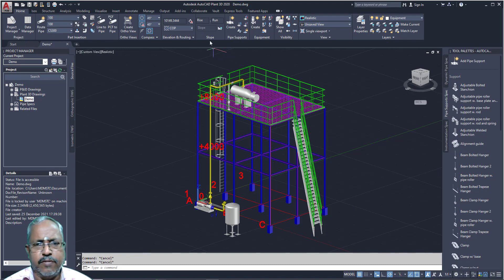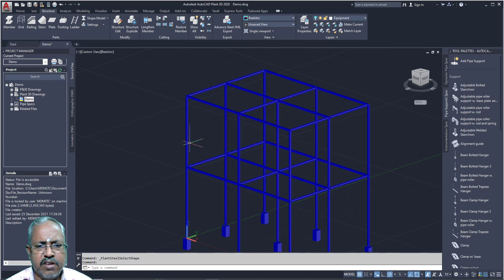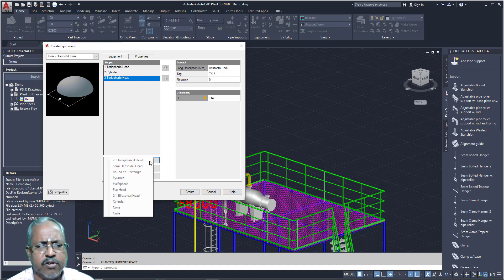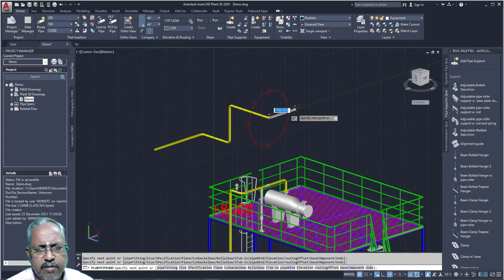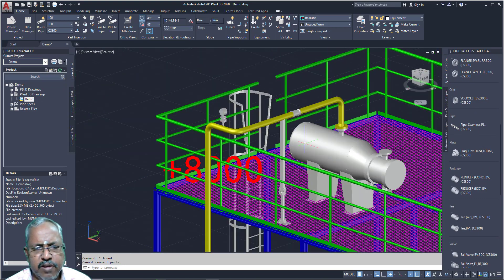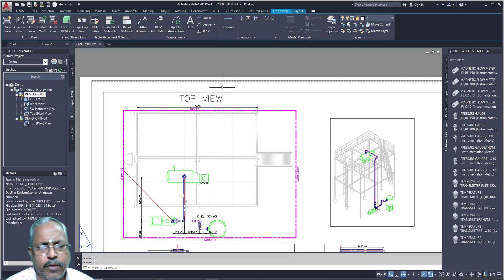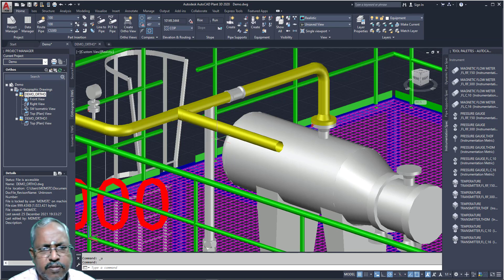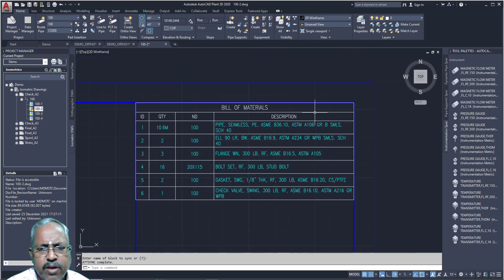AutoCAD Plant 3D Demo in English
In this video, about AutoCAD Plant 3D explained.

Training is available in both Online mode and Offline mode.